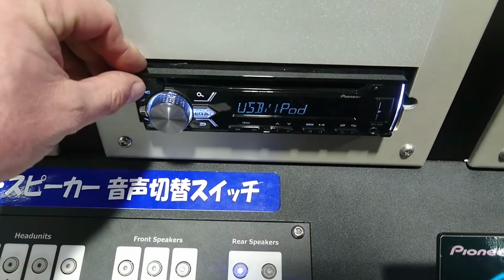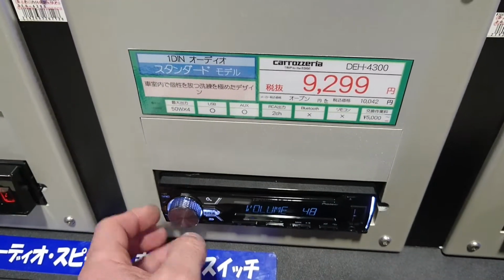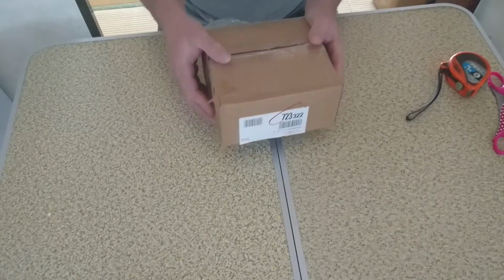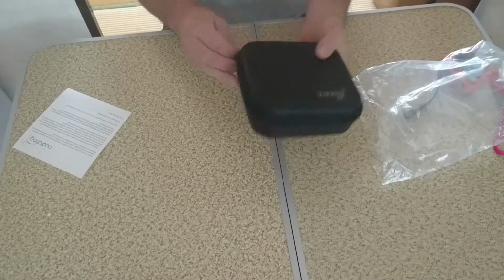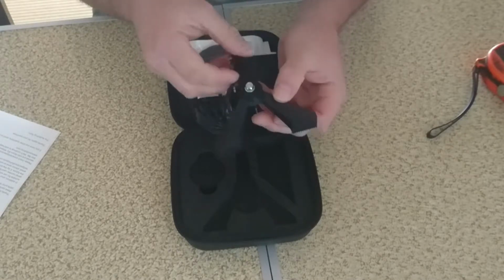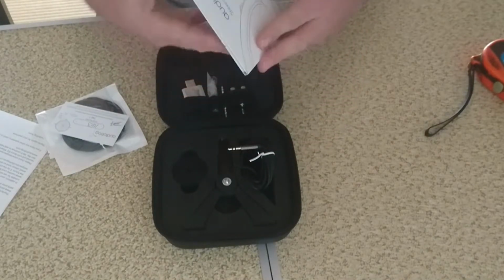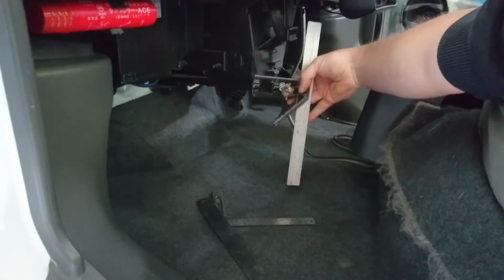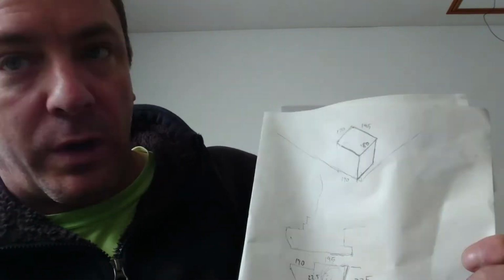Q&A about my Suzuki Carry truck.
Pioneer debate is over!!
What's happening with the carry truck?